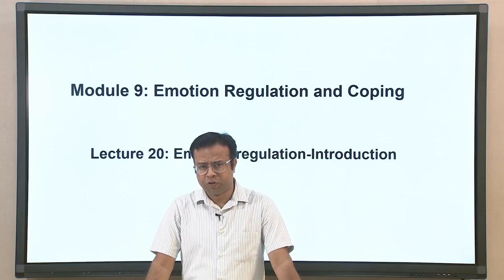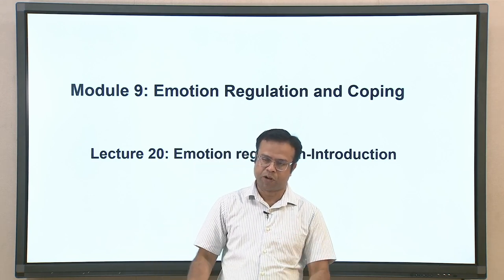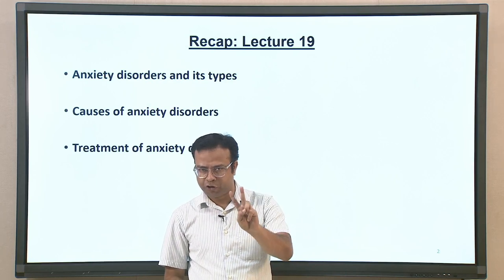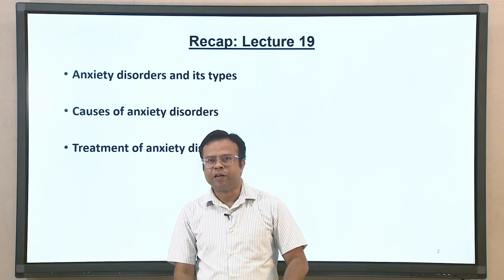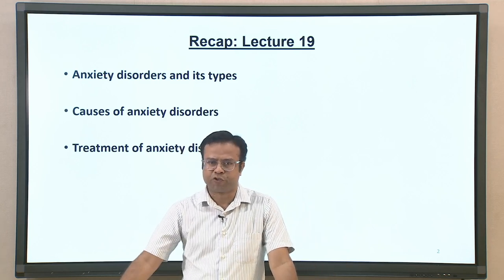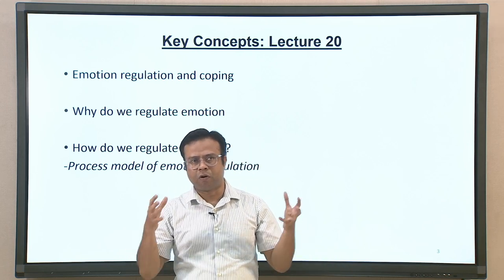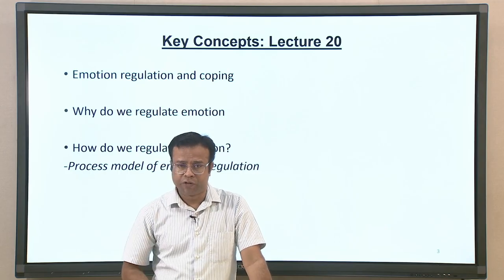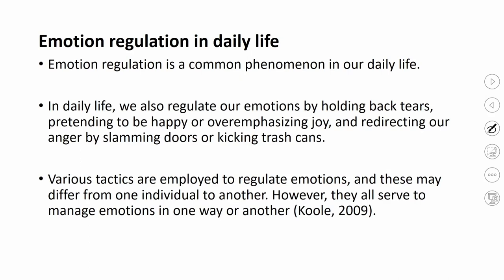Lec 20: Emotion regulation: Introduction